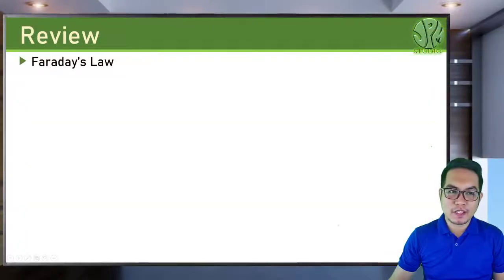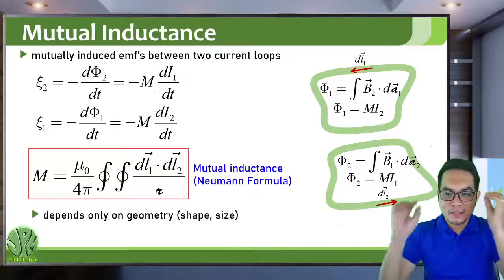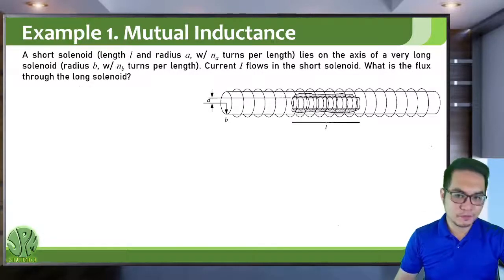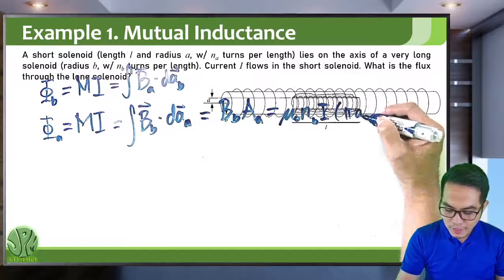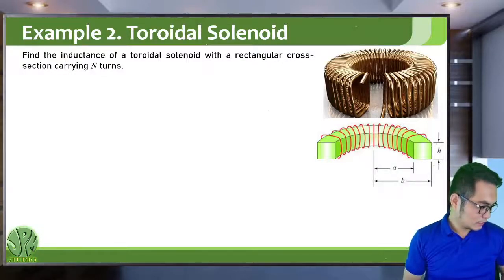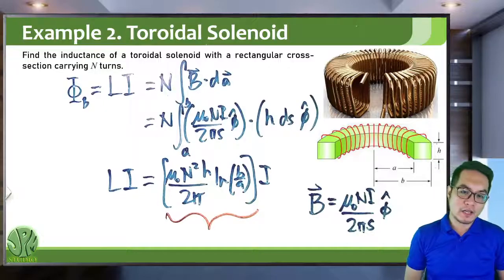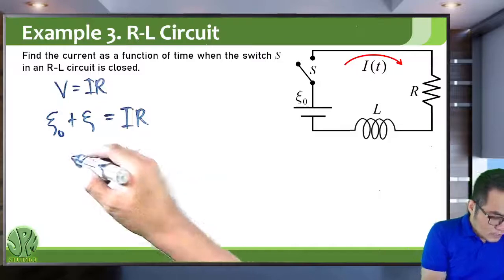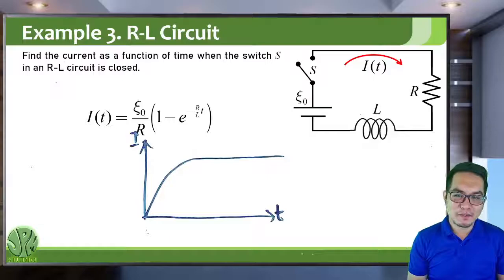Classical Electromagnetism | Lesson 6.4 | Inductance